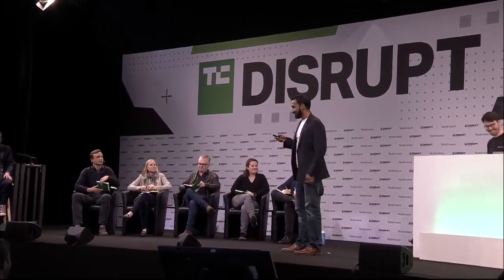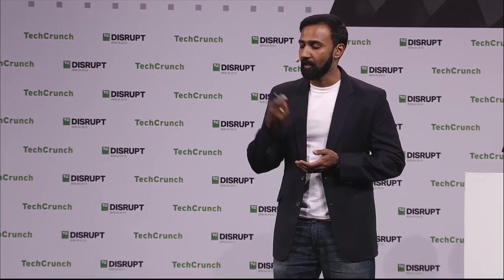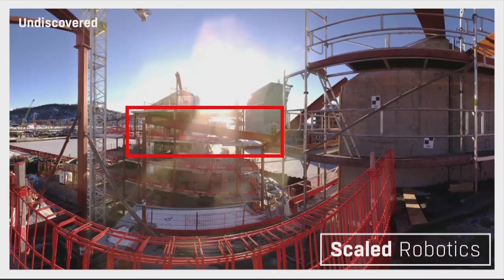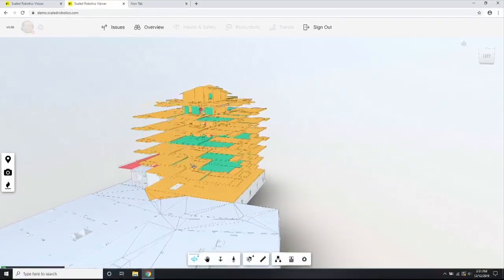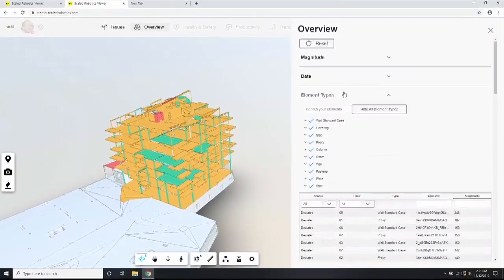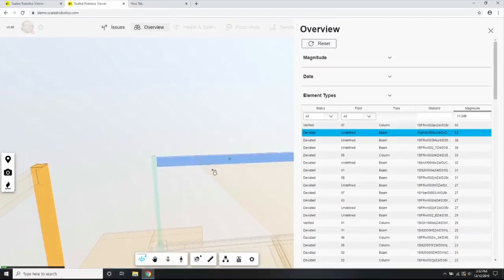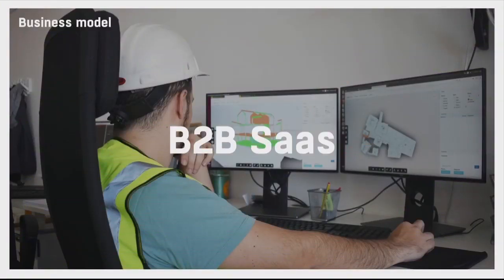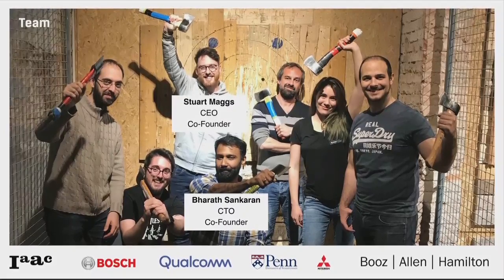Scaled Robotics - Winner of Startup Battlefield Berlin 2019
Scaled Robotics has designed a robot that can produce 3D progress maps of construction sites in minutes, precise enough to detect that a beam is just a centimeter or two off. Supervisors can then use the software to check things like which pieces are in place on which floor, whether they have been placed within the required tolerances or if there are safety issues like too much detritus on the ground in work areas.